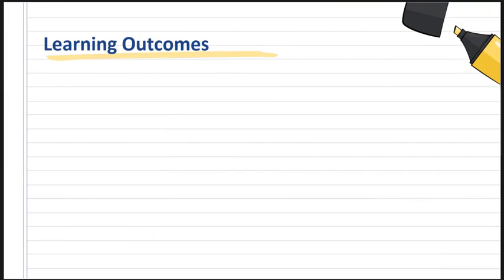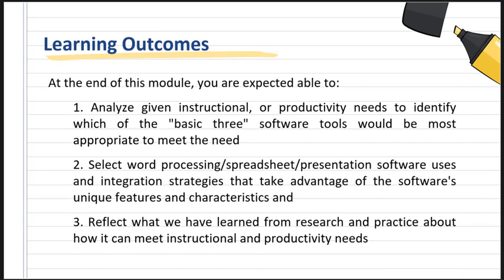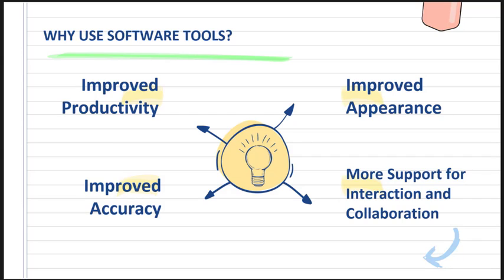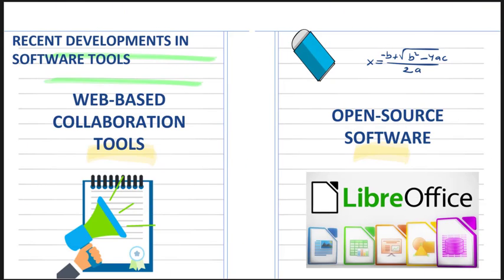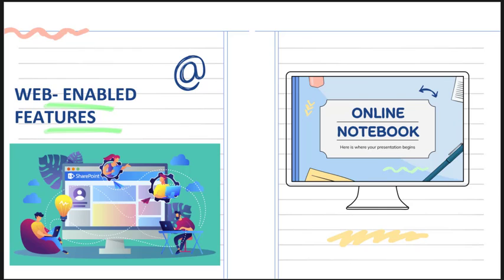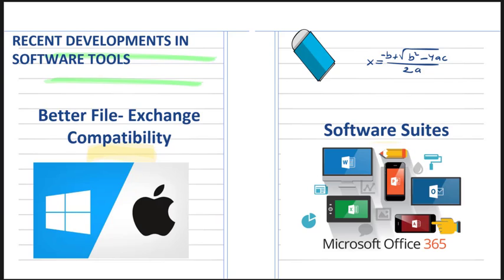TECHNOLOGY TOOLS FOR 21ST CENTURY TEACHING